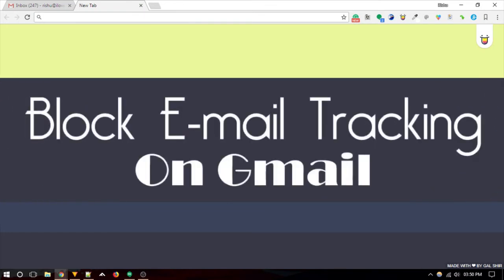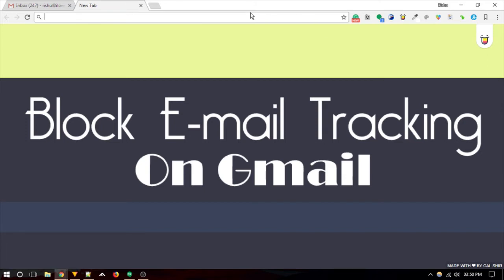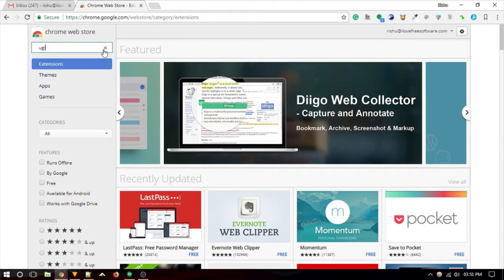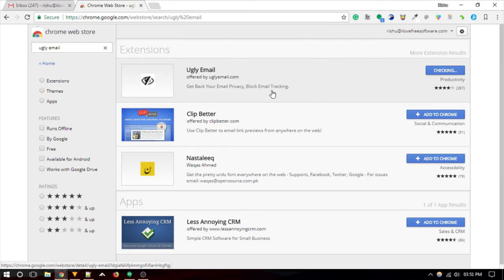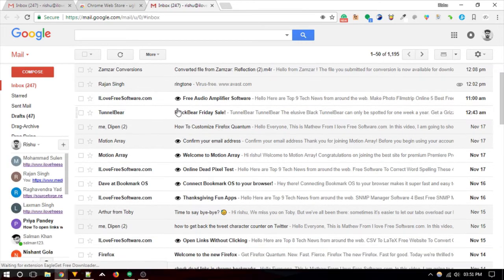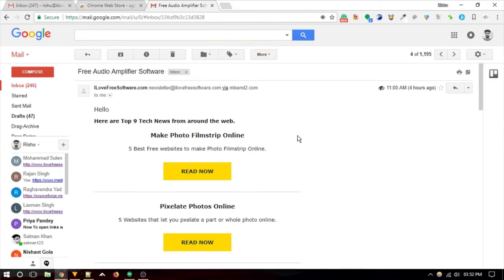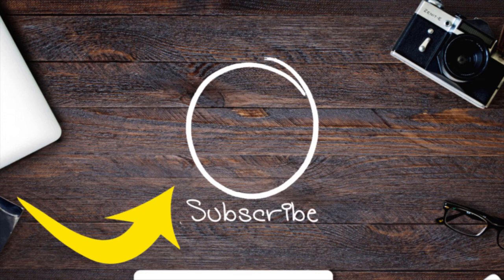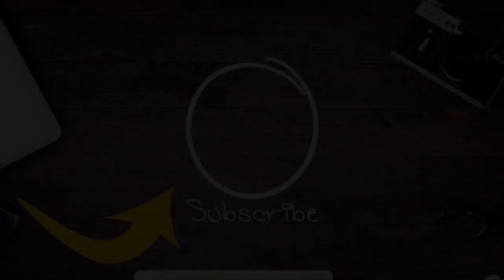Block E-mail Tracking On Gmail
Want to know how to Block Email Tracking and Block Email Read Receipts for the emails you receive in your Gmail inbox? This tutorial will help you out with a solution to maintain your privacy. This can be carried out with the help of a very useful Google Chrome extension, Ugly Email.

Ugly Mail